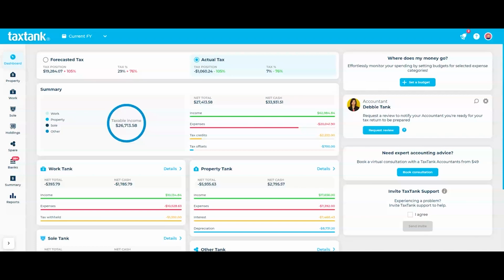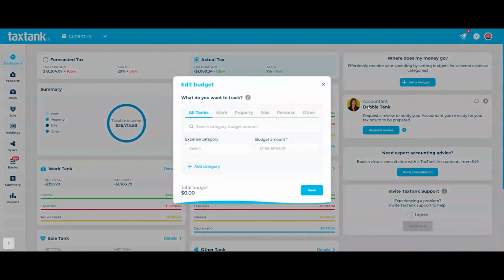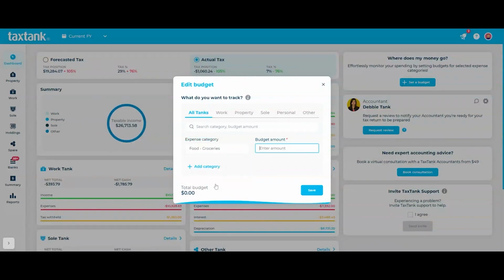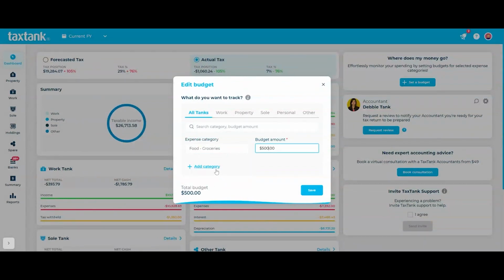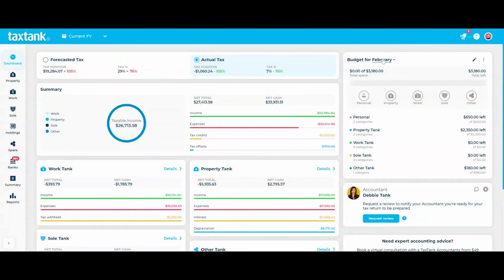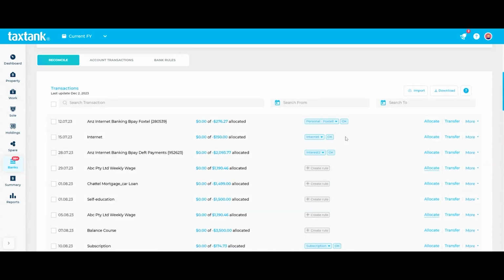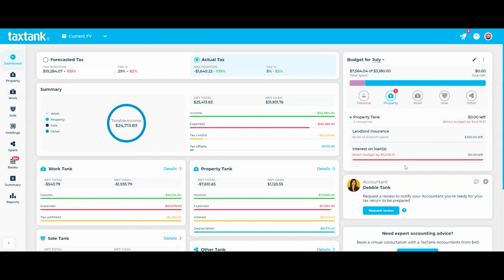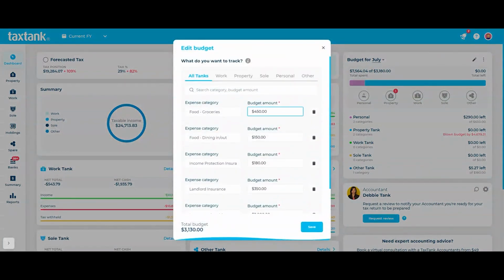How to create, edit and monitor a budget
In this video, we'll guide you through the process of creating, editing, and monitoring a budget using TaxTank.

📑Chapters:
00:12 How to set a budget
01:09 How allocating from live bank feeds automates budget tracking
01:40 How to edit or delete an expense budget item

You can easily monitor your budget performance over different months straight from the dashboard.

Watch the full tutorial to master the budgeting tool in TaxTank.